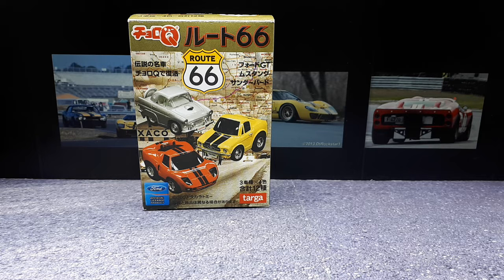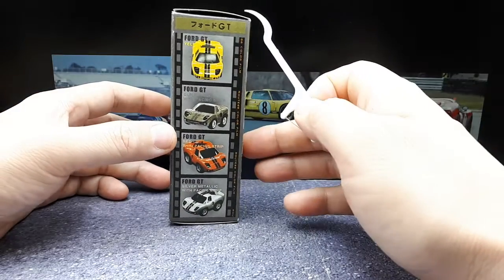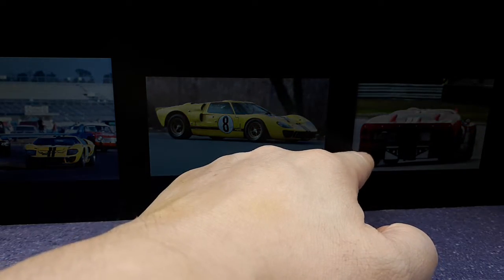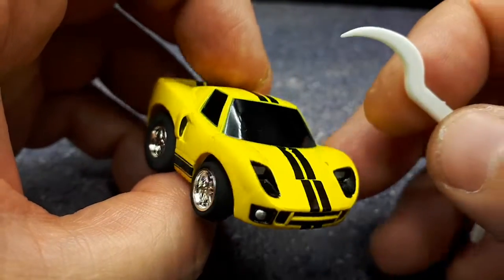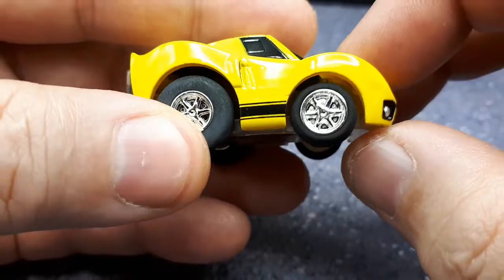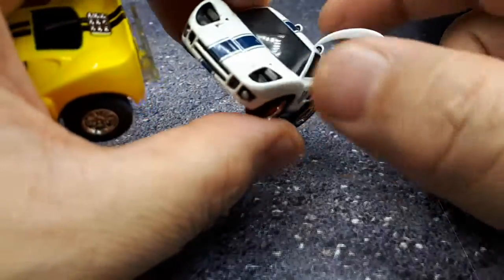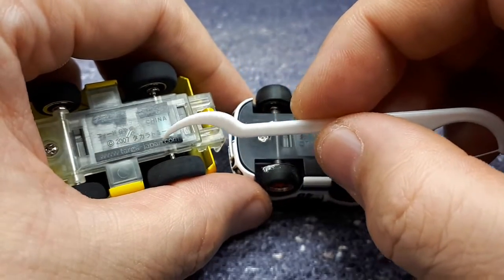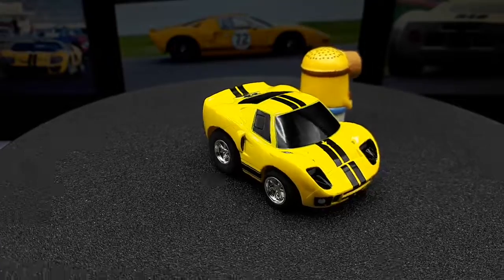Tooned Ford GT40 Mk1 by ChoroQ Targa Route66